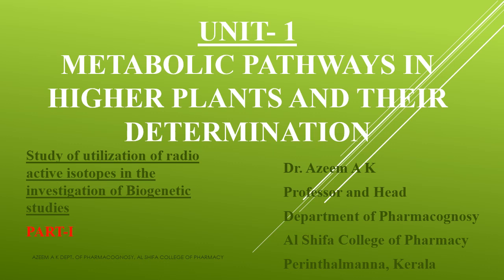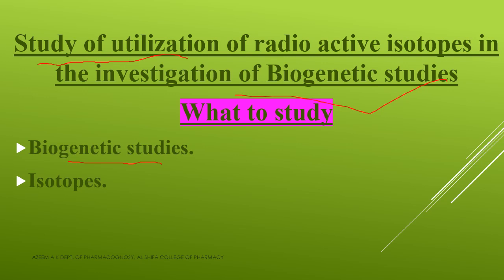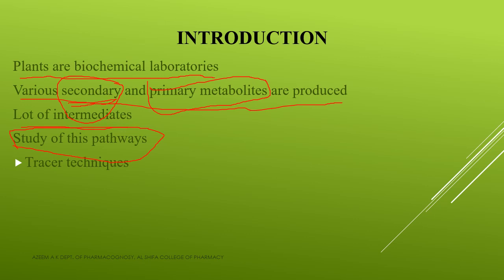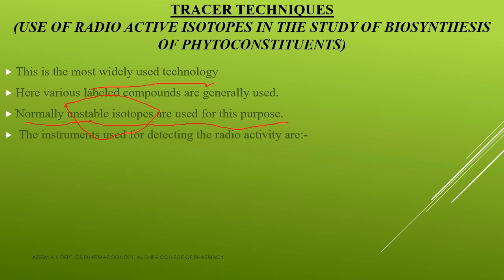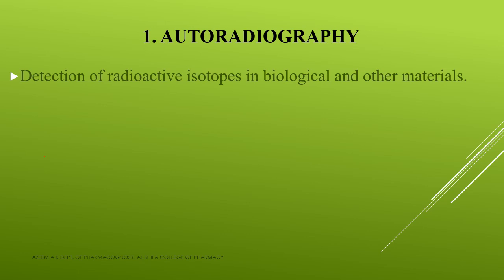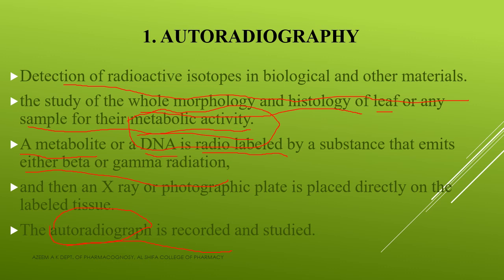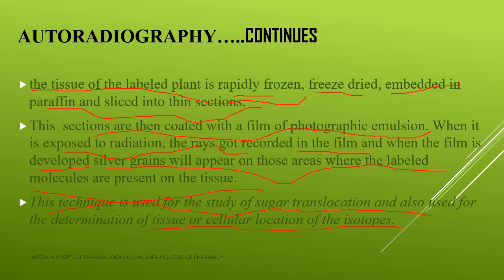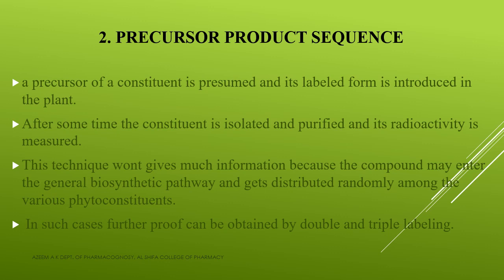Tracer techniques part I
Study of utilization of radioactive isotopes in the investigation of biogenetic studies.
Tracer techniques part 1